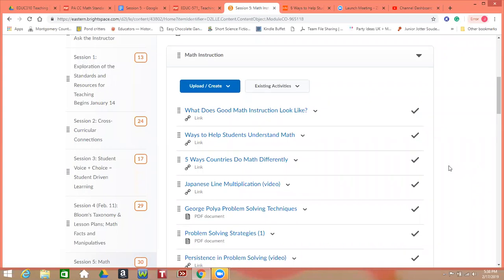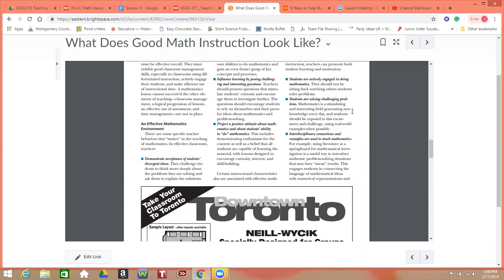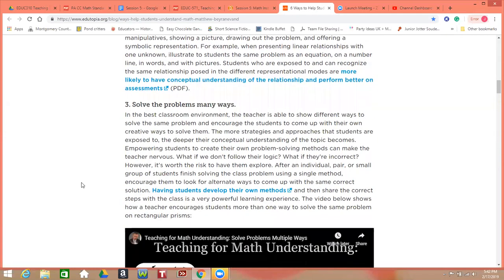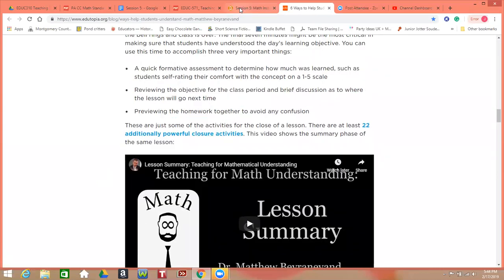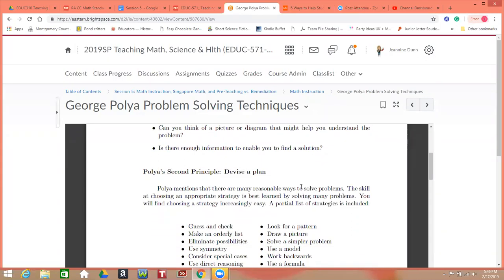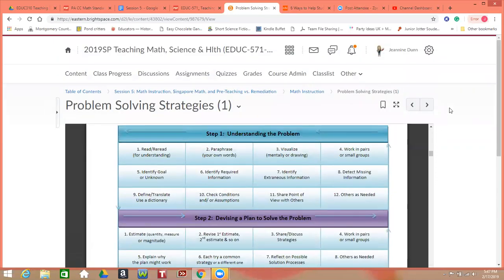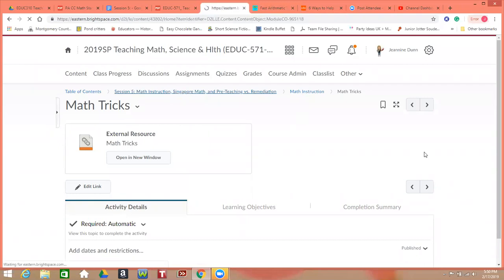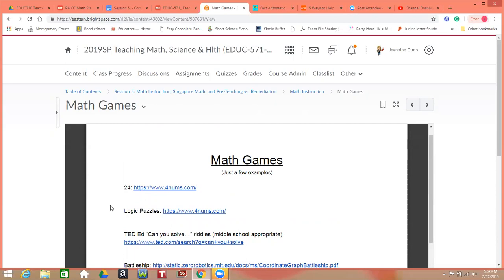Math Instruction video